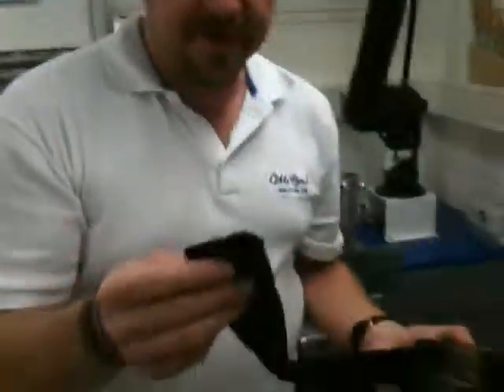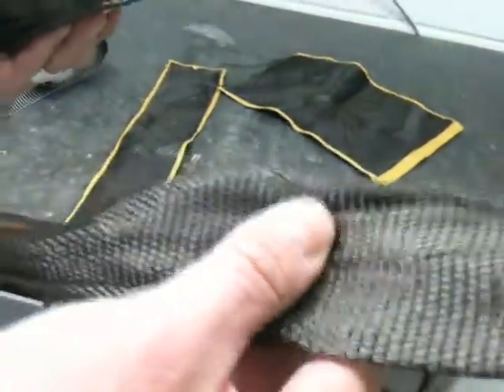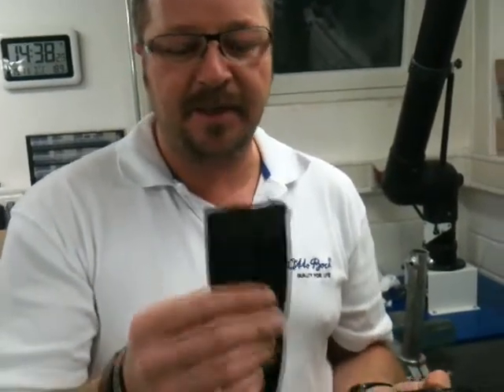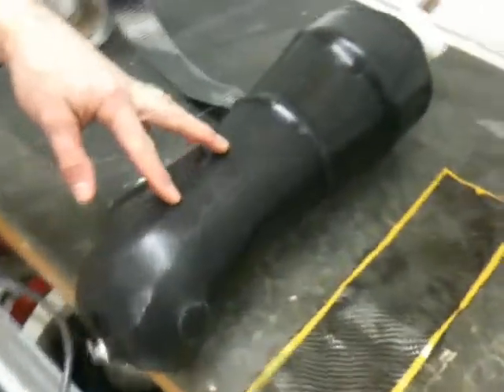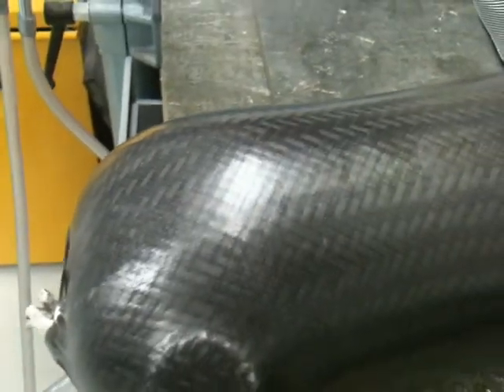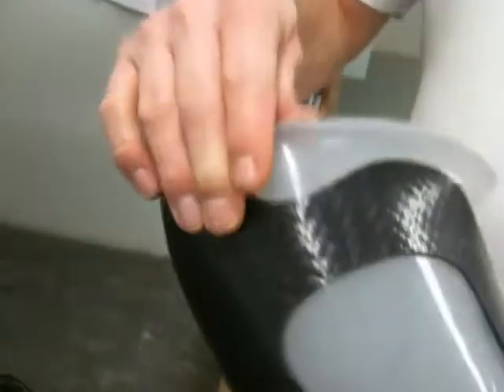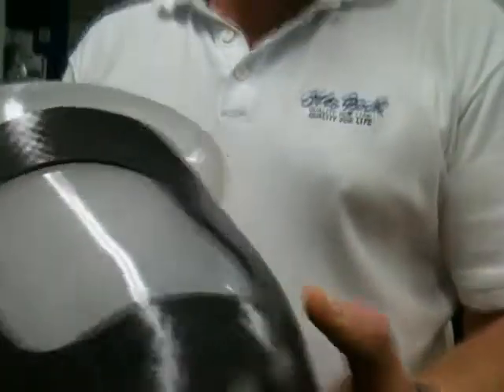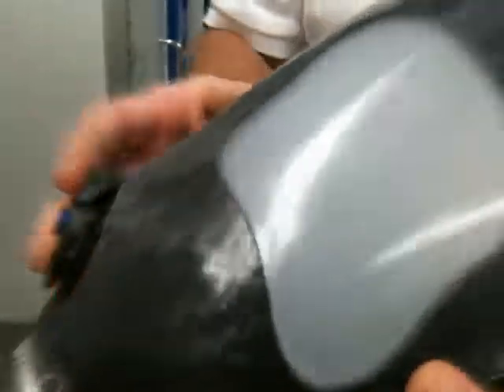Uli Maier explains Carbon fiber and its useage in the Beatjazz CTRLR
Our friendly Neighborhood prosthetist, Uli Maier, takes the time to explain how Carbon fiber works and how it will be integrated in to the beatjazz system crowdfunding campaign contributor beatjazz controller designs.